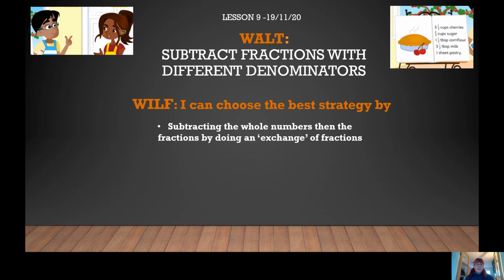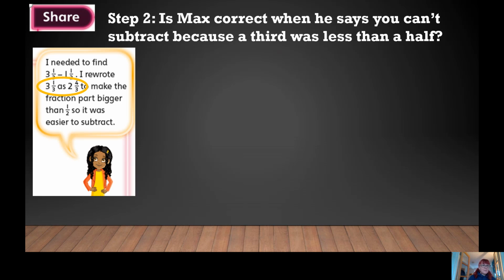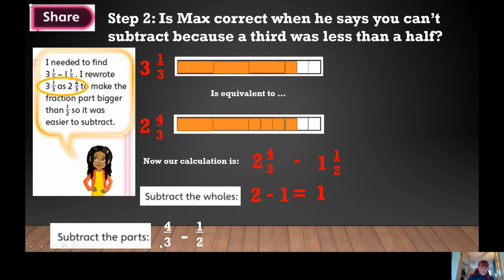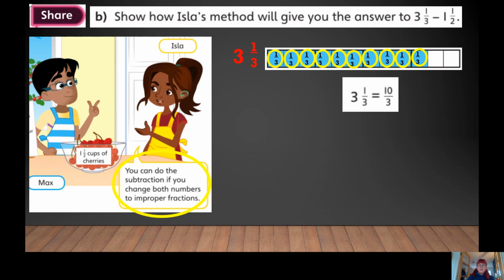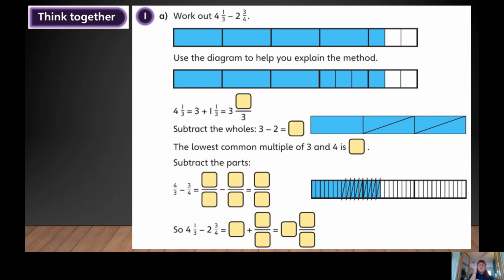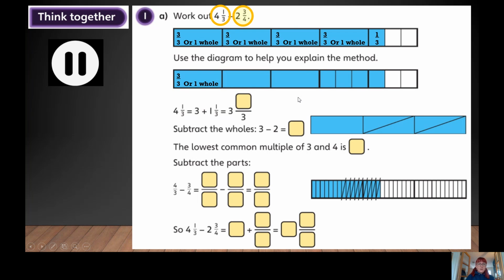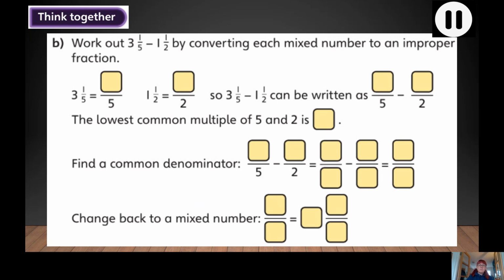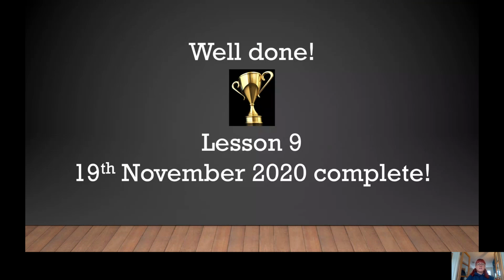Lesson 9 Subtracting Fractions 19th Nov 20